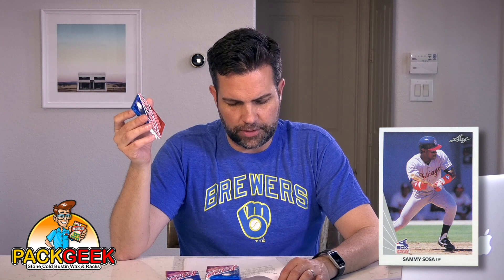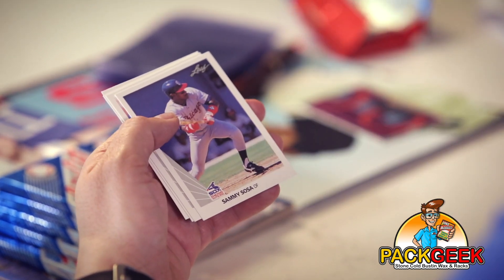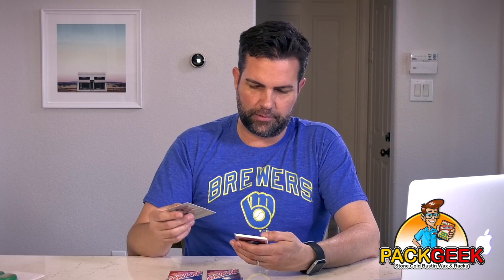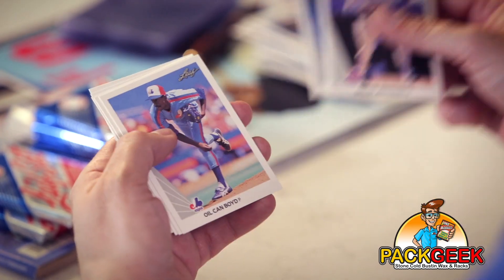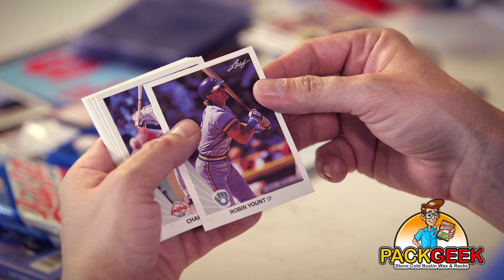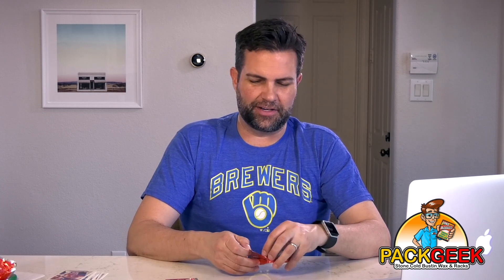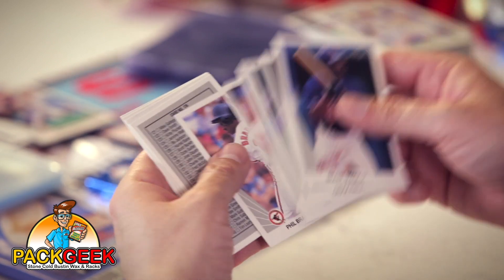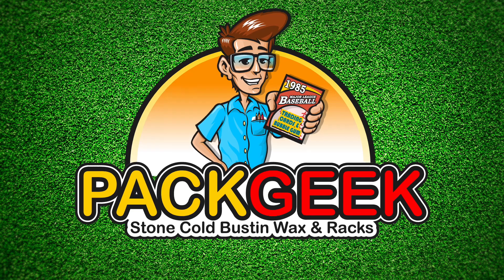PackGeek ep #79 | 1990 Leaf Baseball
I’ve been neglecting 90s baseball products for some reason, and I wanted to do something about it. So here we go… 1990 Leaf Baseball! The set that brought you the Frank Thomas and Sammy Sosa rookie cards!

Video Produced by: Occasionally Genius